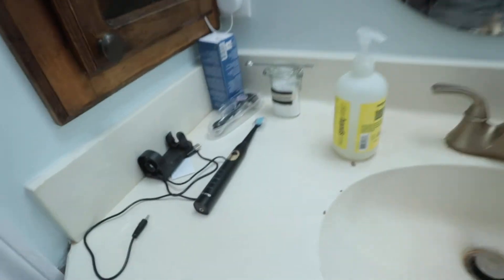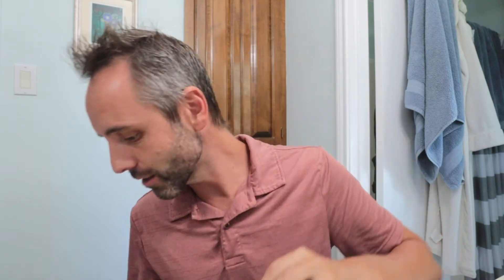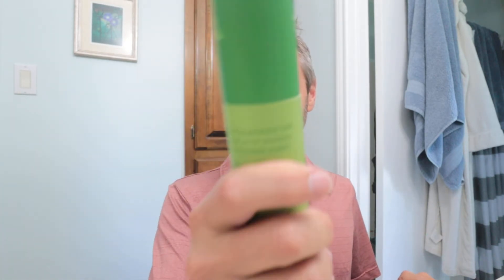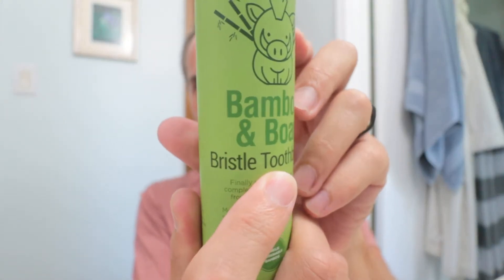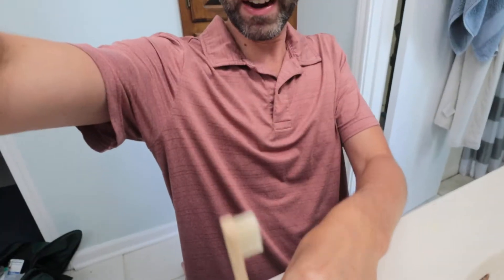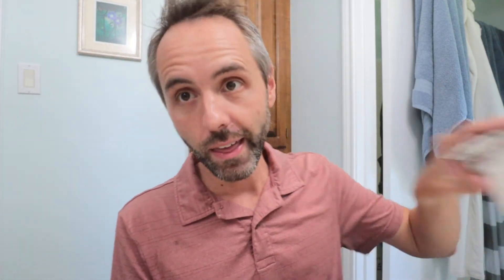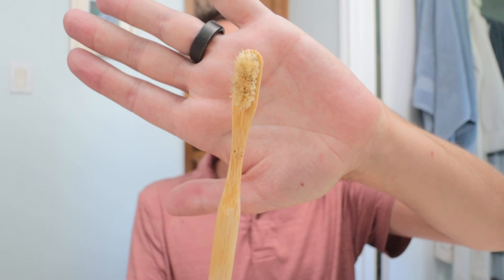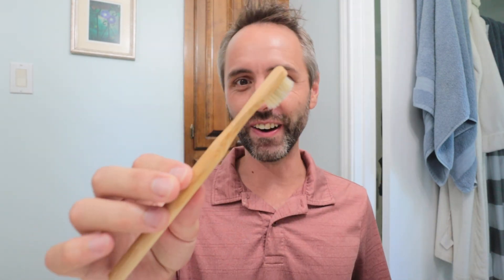Is This the Best All Natural Toothbrush?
| Patreon 👉🏻 | Newsletter 👉🏻 ... We have been looking for more all natural products to incorporate into our lives, and I found a boar hair, bamboo handle toothbrush that I figured I would try out. Before nylon toothbrushes were invented, boar's hair used to be used for toothbrush bristles, and I found one online that I wanted to try out. Let's do this!

This is my authentic, unedited review of Gaia Natural Bristle Bamboo Toothbrush.

Dad Out!

Want to Send me Something to Unbox? Send it to me here:
Dad Reviews

1.

2. No purchase necessary.

3. The monthly prizes giveaway ends on the last day of the month. Winner will be announced via social media.